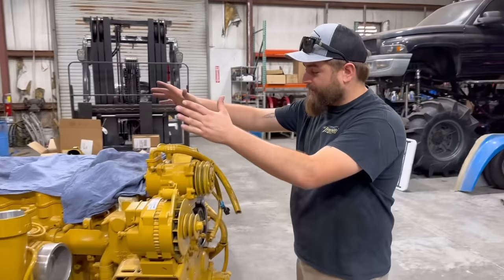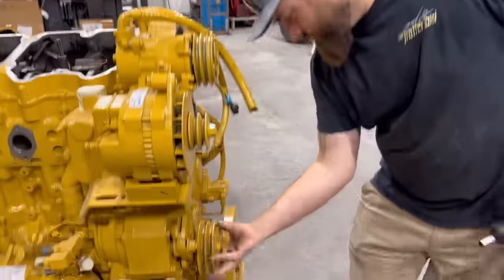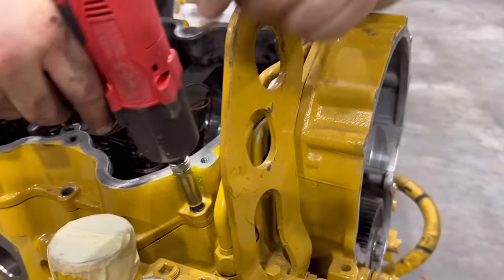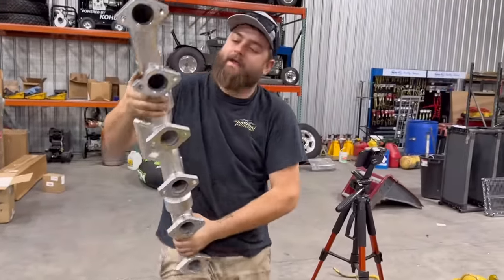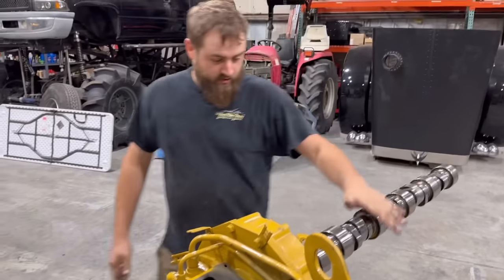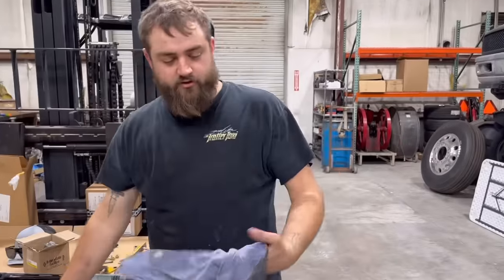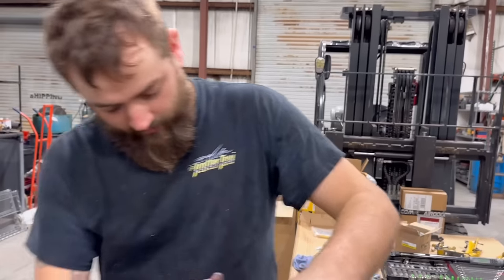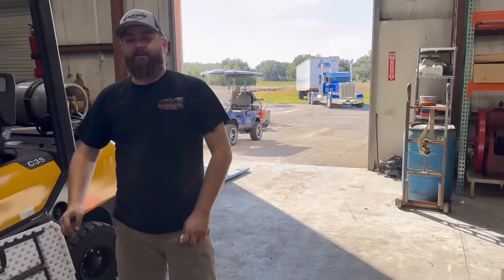BIG BOY Caterpillar C15 Engine Build is Underway!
Who’s ready to take home THE Blue Collar the Cabover?

Get Instant Job Matches!